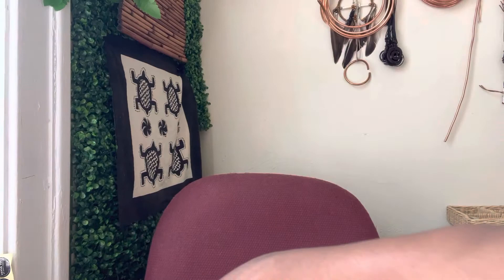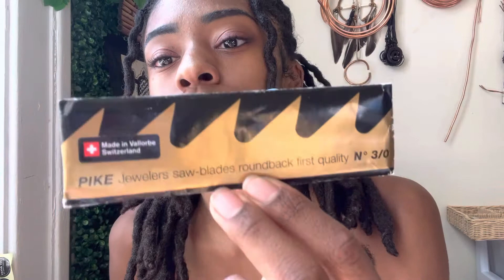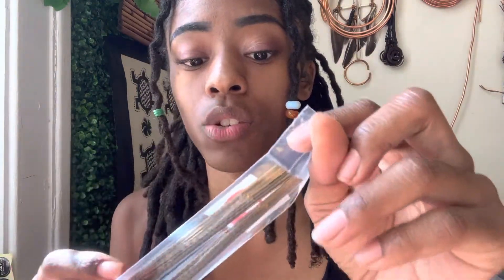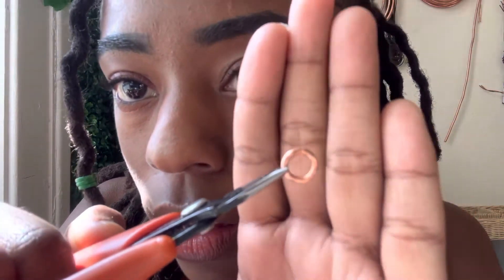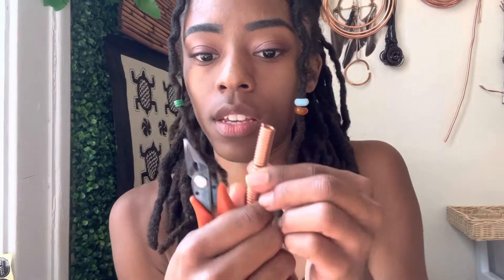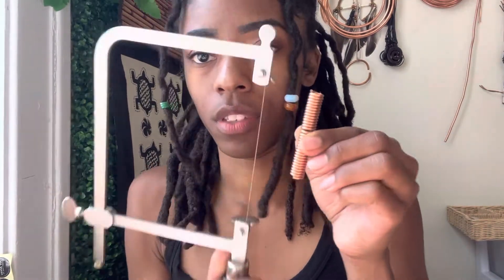Tips for Making Jump Rings | JEWELRY MAKING ADVICE